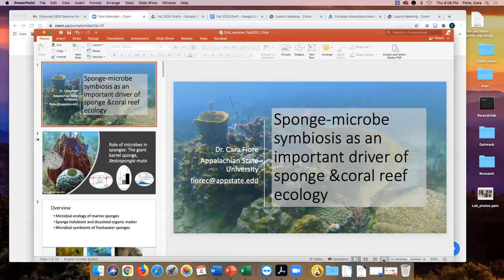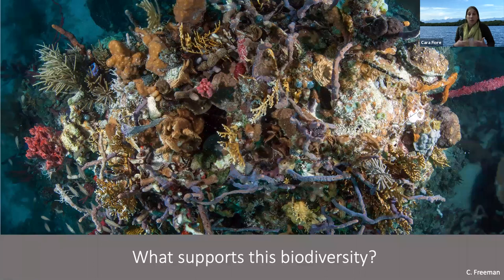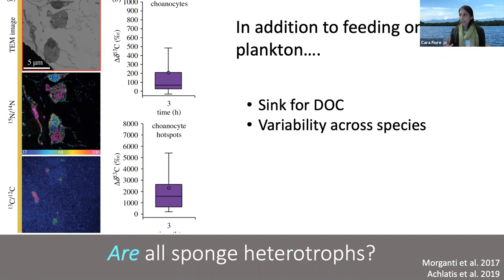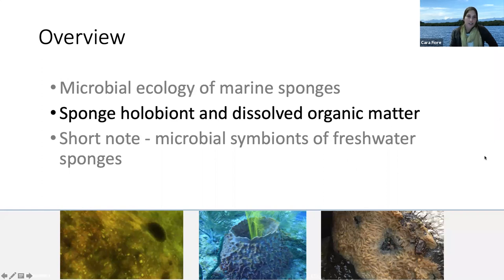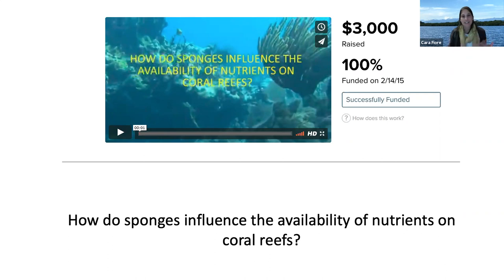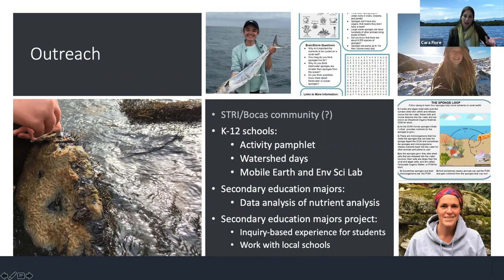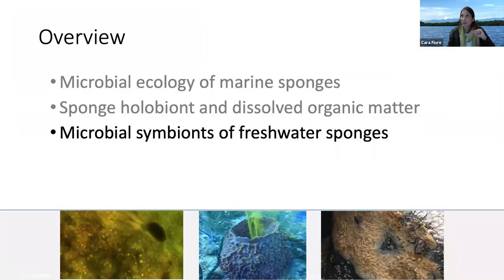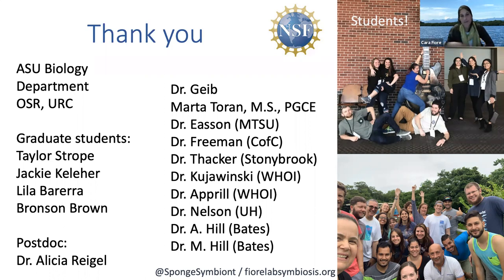IBSS Seminar Series, Ep. 15: "Sponge-Microbe Symbiosis in Coral Reefs" | CA Academy of Sciences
IBSS Virtual Seminar 15: "Sponge-Microbe Symbiosis as an Important Driver in Sponge and Coral Reef Ecology" with Dr. Cara Fiore. Recorded February 4, 2021; find the full IBSS Virtual Seminar Series

The Academy's Institute for Biodiversity Science and Sustainability is home to more than 100 research scientists and nearly 46 million scientific specimens from around the world—40,000 of which are living collections and on display in the Academy’s Steinhart Aquarium. In addition to in-house expertise, IBSS encompasses 100 international Research and Field Associates, and more than 450 distinguished Fellows.

Through expeditions around the globe, captive breeding programs, and investigations in the lab, the institute’s scientists strive to understand the evolution and interconnectedness of life. Through these same efforts—as well as through partnerships, community outreach, and public engagement initiatives—the institute aims to guide critical conservation decisions and address the challenge of sustainability.